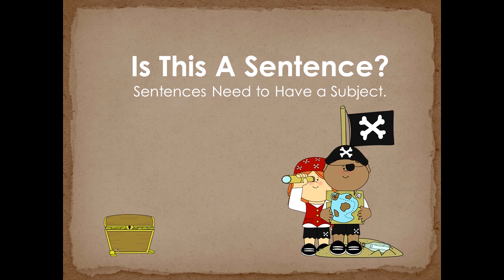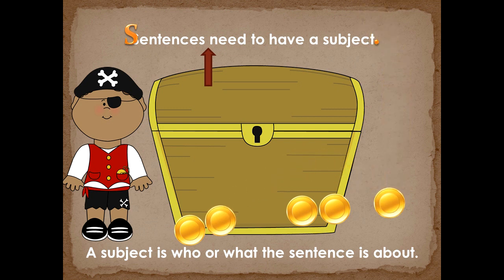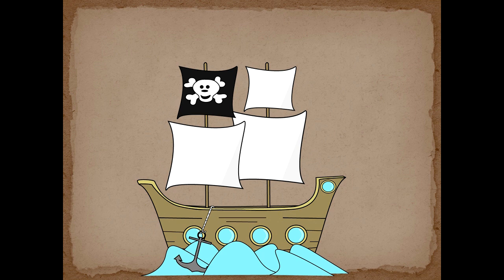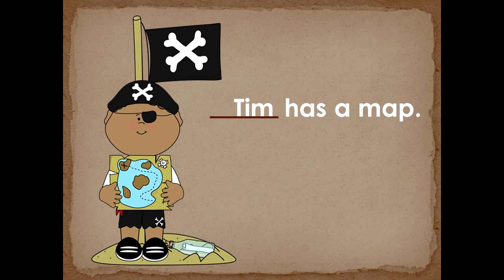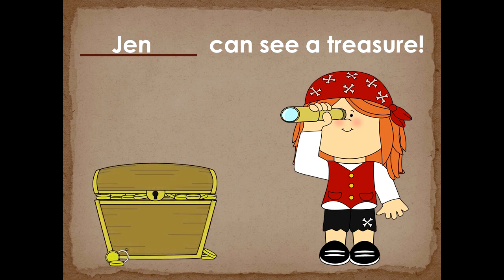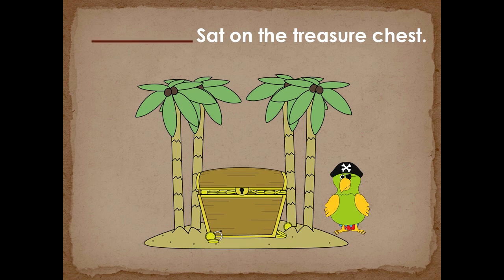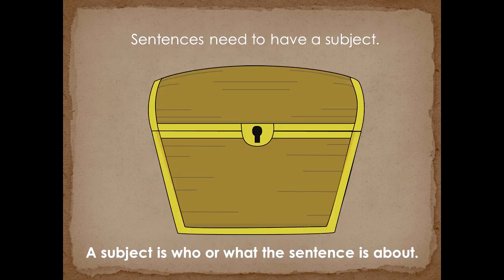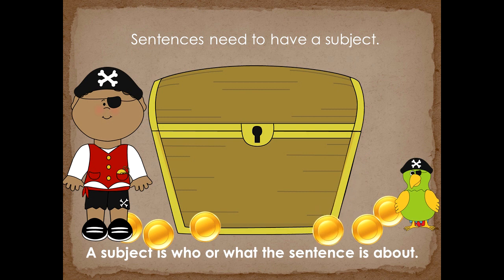Is This A Sentence? Sentences Need To Have A Subject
The graphics used in this video are Please check out the page for more adorable graphics and clip art.